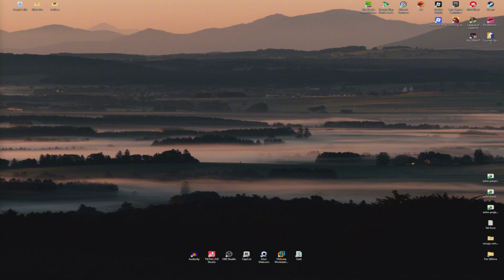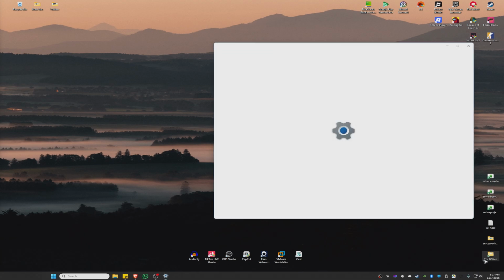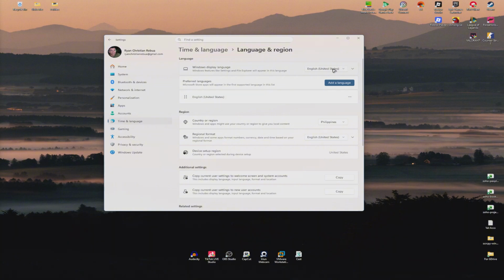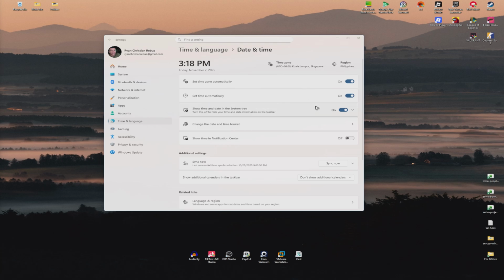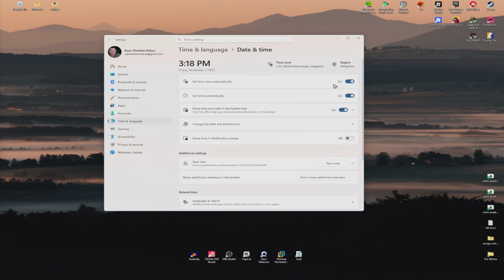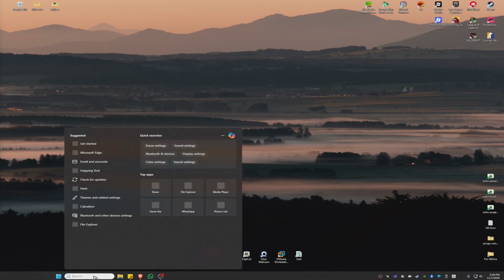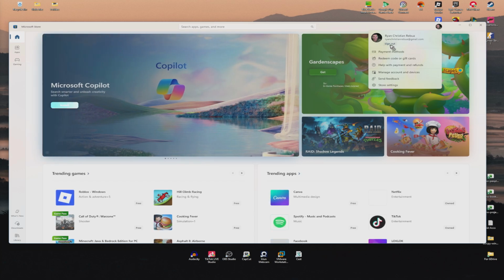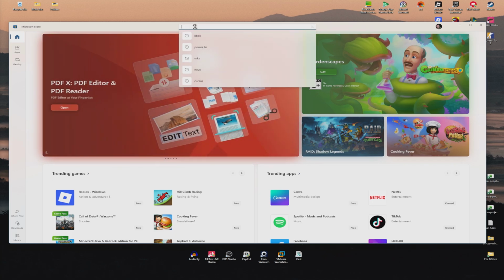How To Fix Minecraft Launcher Not Installing (Full Guide 2026)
How to fix Minecraft launcher not installing

In this video, I will show you how to fix the Minecraft Launcher not installing issue on Windows 10 and Windows 11. If you’re stuck with installation errors or the launcher refusing to open, this tutorial will help. I’ll guide you through clearing cache folders, reinstalling the Minecraft Installer, fixing Microsoft Store errors, and ensuring your system files are updated. These steps will help you get back into Minecraft quickly and fix launcher problems once and for all.

00:00 Introduction
00:10 How to fix Minecraft launcher not installing